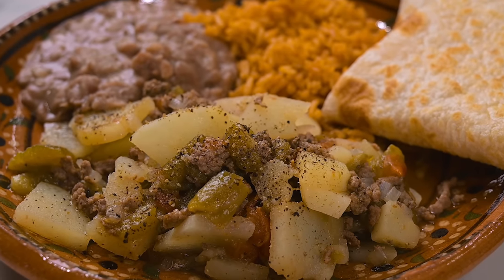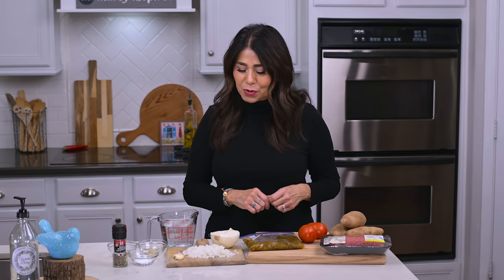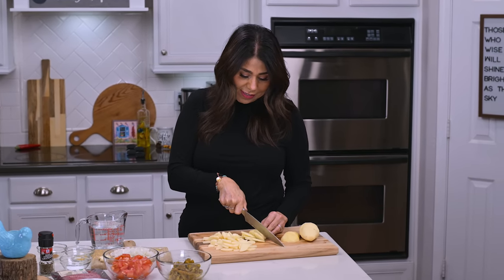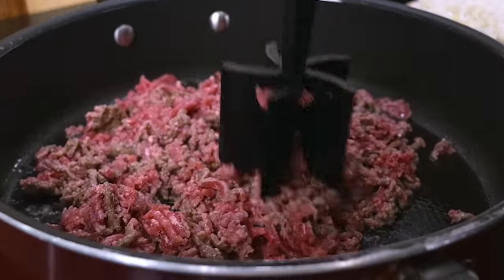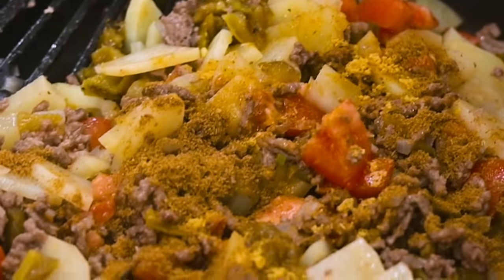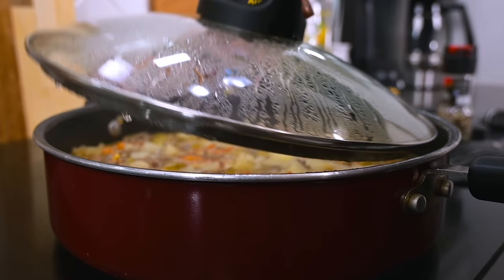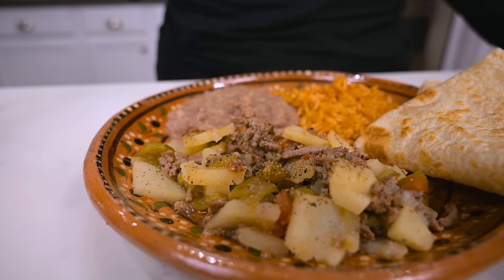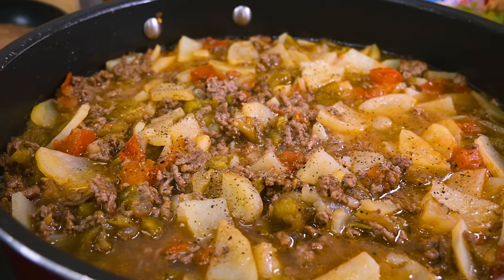HOW TO MAKE PICADILLO: Easy Recipe with Ground Beef and Hatch Green Chile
If you've ever wanted to learn How to Make Picadillo, then this easy recipe is for you. It starts with ground beef and potatoes, and ends with Hatch green chile. For me, it's the ultimate comfort food. Read on for the recipe, but keep in mind amounts don't have to be exact.

Picadillo

1 lb. ground beef
2-3 potatoes, cubed or sliced
2 roma tomatoes
approx. 6 Hatch green chiles, roasted, peeled & chopped
half an onion, chopped
2 garlic cloves, minced
approx. 2 cups water
1 tsp. chicken bouillon
1 tsp. ground cumin

Heat a large skillet with enough cooking oil to coat the bottom of the pan, and fry the ground beef in it. When meat is almost cooked, add in the chopped onion and potatoes. Stir and continue cooking a few minutes. Then add in minced garlic, chopped tomatoes, and chopped green chile. Continue to cook a few minutes longer. Add in chicken bouillon, cumin and enough water to just barely cover ingredients in the pan. Mix well and let it come to a boil. Lower the heat, cover, and let simmer until the potatoes are fork tender, approx. 15 minutes. Finally, season with salt and pepper to taste and enjoy!